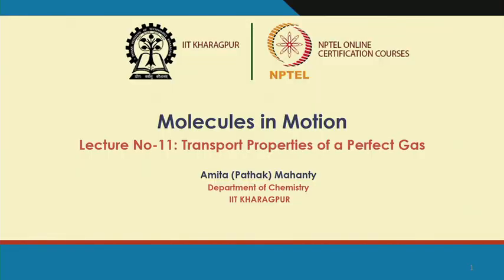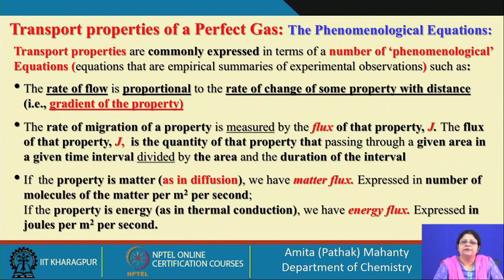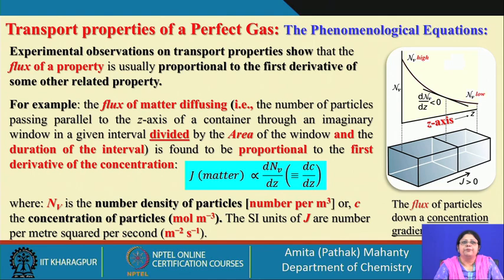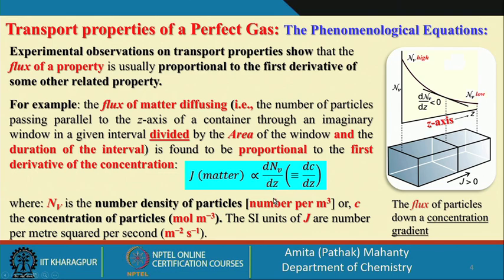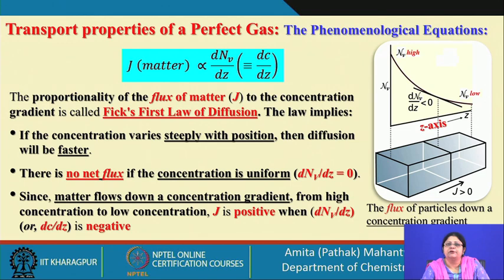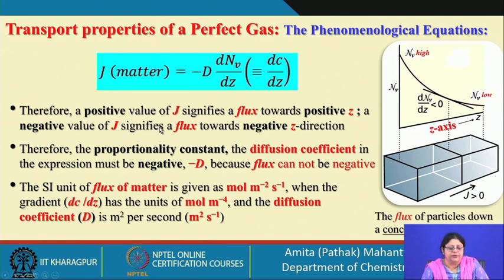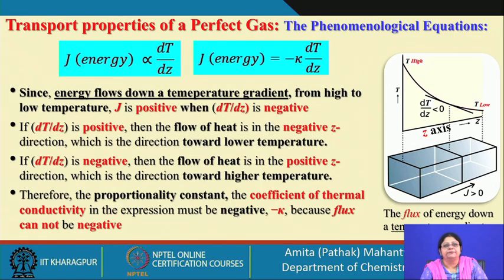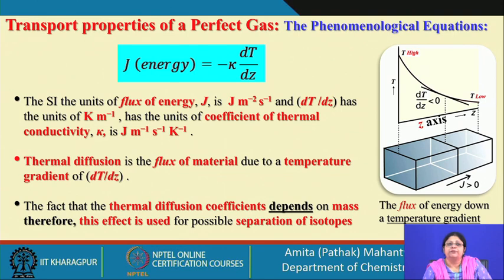Lecture 11: Transport properties